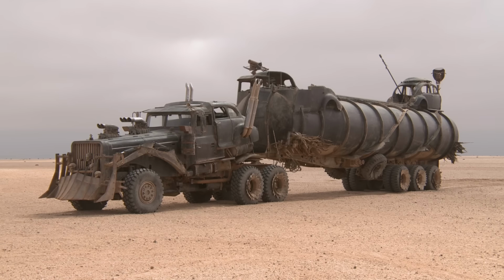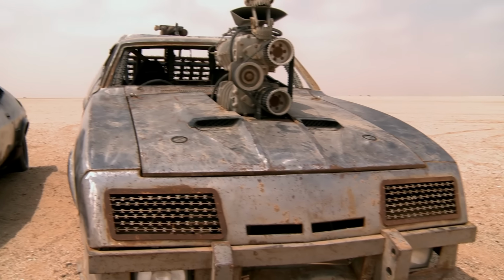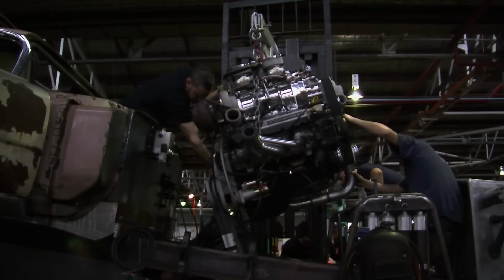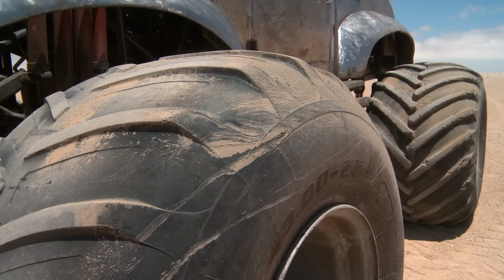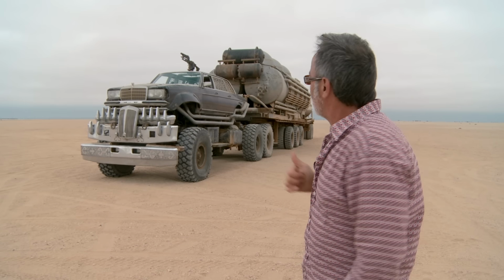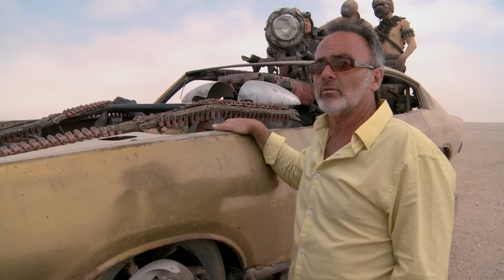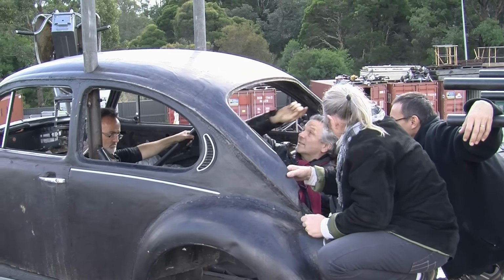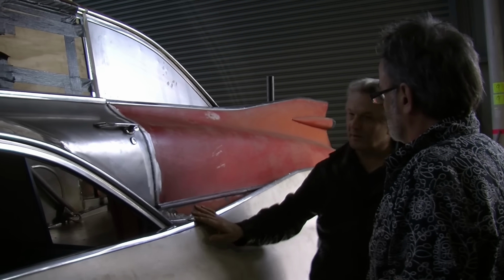Behind the scenes - Cars : Mad Max : Fury Road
The behind the scenes making of Mad Max: Fury Road starring Tom Hardy and Charlize Theron

It showcases some amazing stunts from George Miller's movie.

Synopsis: Mad Max: Fury Road is the fourth film of George Miller's Road Warrior/Mad Max franchise co-written and directed by Miller. The post-apocalyptic action film is set in the furthest reaches of our planet, in a stark desert landscape where humanity is broken, and most everyone is crazed fighting for the necessities of life. Within this world of fire and blood exist two rebels on the run who just might be able to restore order... There's Max, a man of action and a man of few words, who seeks peace of mind following the loss of his wife and child in the aftermath of the chaos. And Furiosa, a woman of action and a woman who believes her path to survival may be achieved if she can make it across the desert back to her childhood homeland.